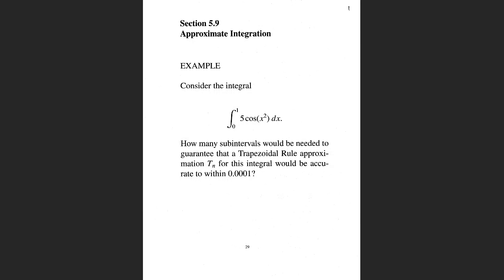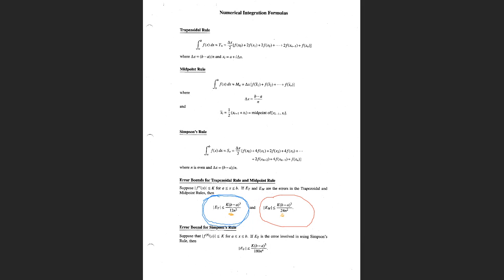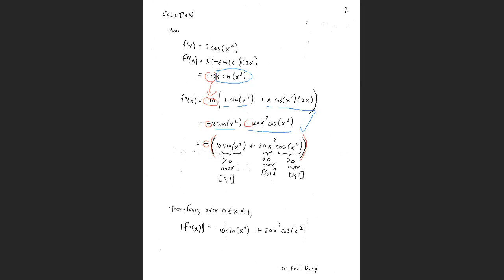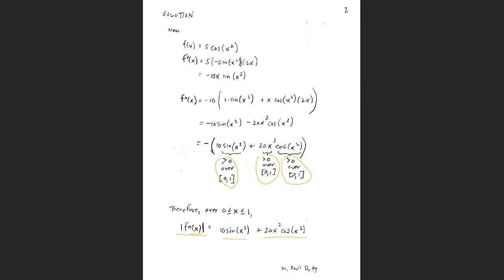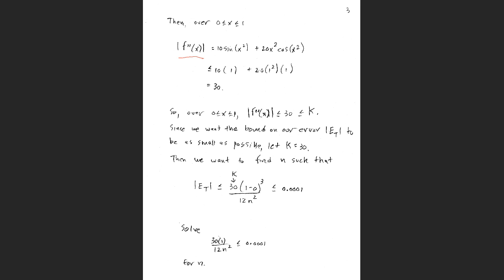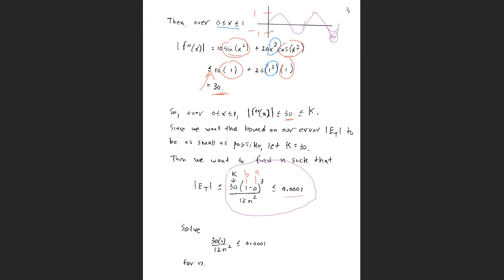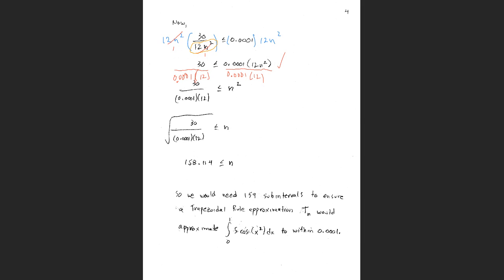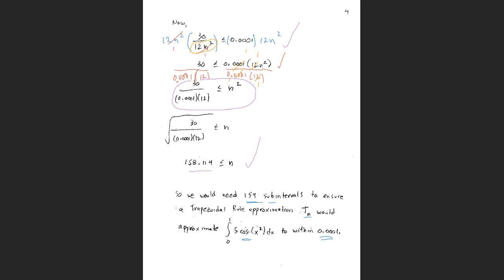MATH 182 CRN 22018 Section 5 9 Examples'''' Fall 2021